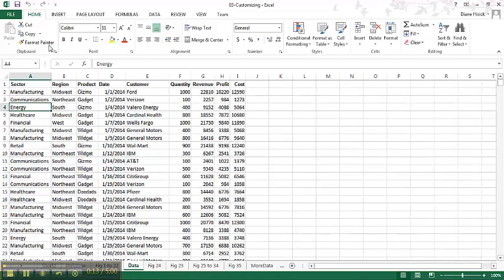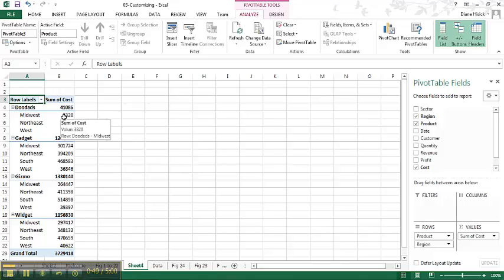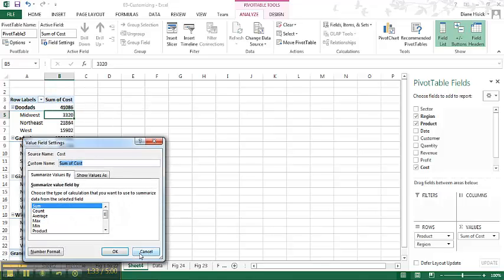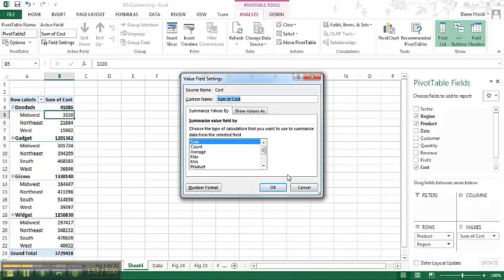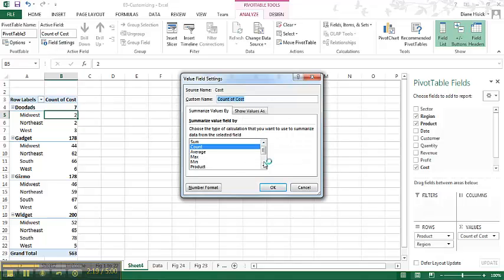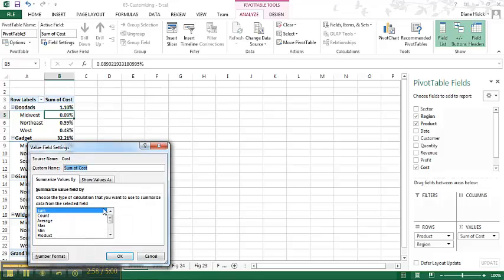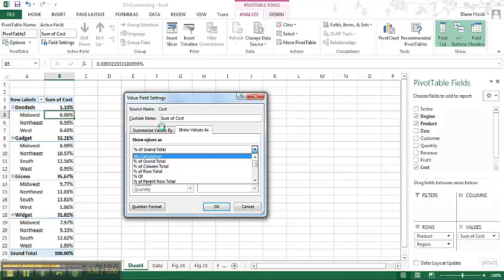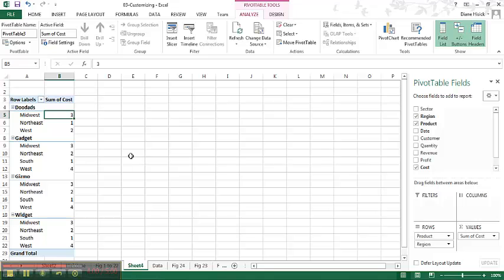Ch3ChangingValues DH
Accounting Problems